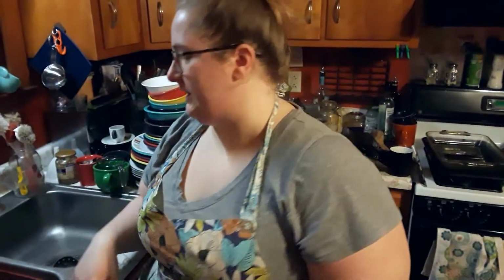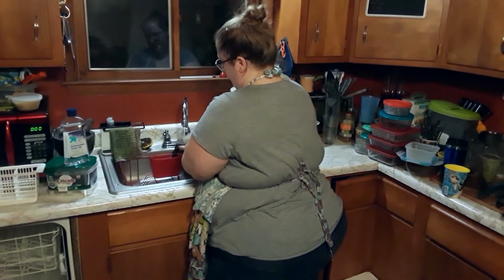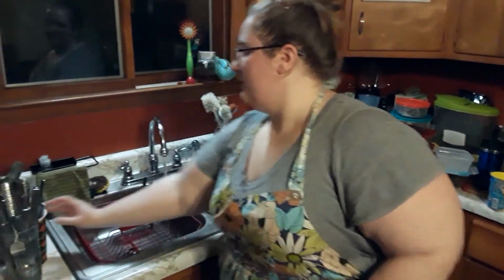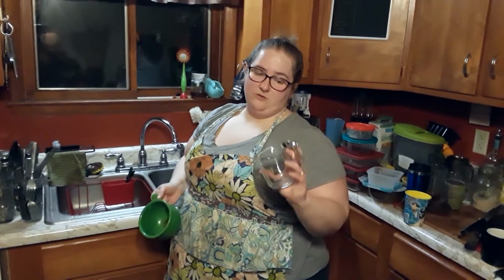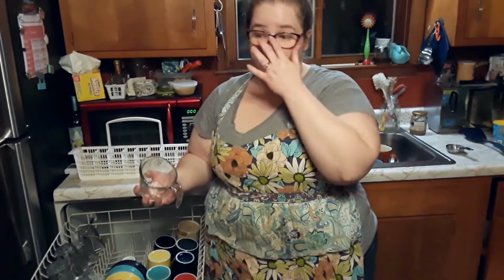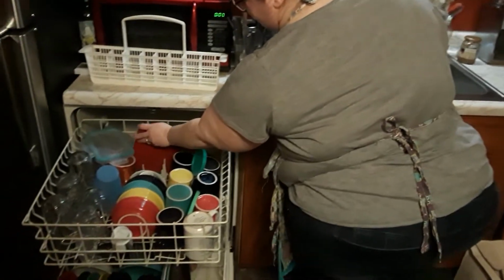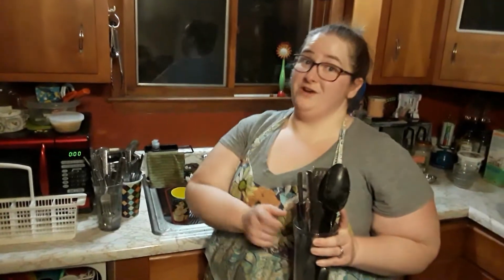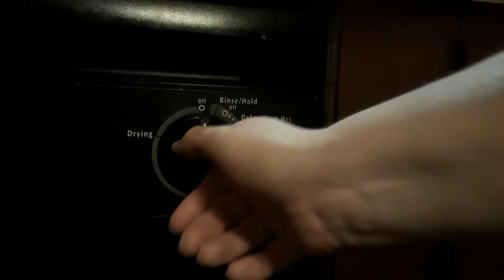Dishes 101 : The Dishwasher : The Best Way to Prep and Load Dishes : Everything You Need to Know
If you're like me and grew up without a dishwasher, it can seem so simple yet so confusing.  It took us quite a few loads, conversations with family and friends and a bit of research to figure out the best and most efficient way to load our dishwasher.  In this installment of TreadlingHome Ec we go over how to prep the dishes and load them into the dishwasher to get the most efficient load possible.